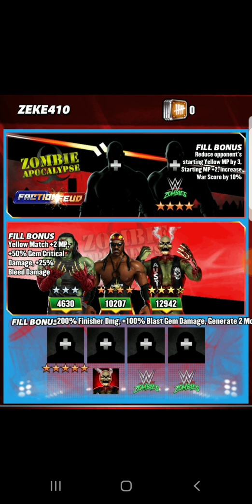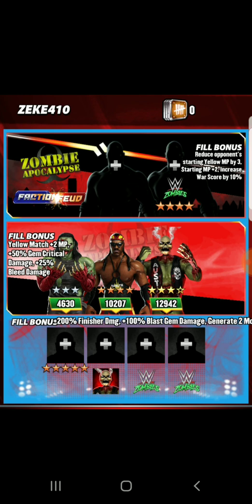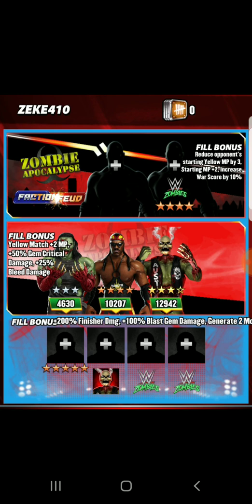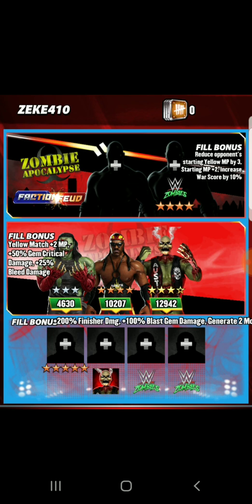This Weekend The Undead Takeover So Let's Get Ready To Feud!!!!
If you enjoyed this video please do yourselves a favor by leaving a like as well as dropping a People's Elbow on the subscribe button as well as hitting a Razors Edge on that bell icon to receive all future notifications from this channel & join my beloved ChampionsFam!!!